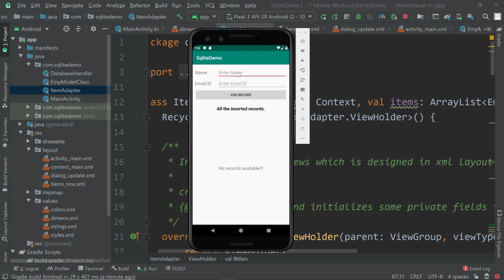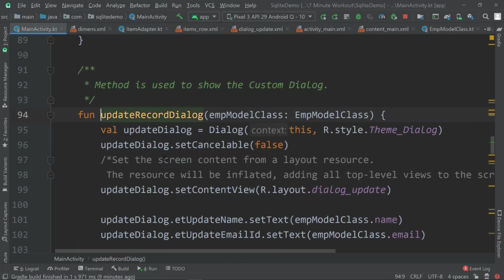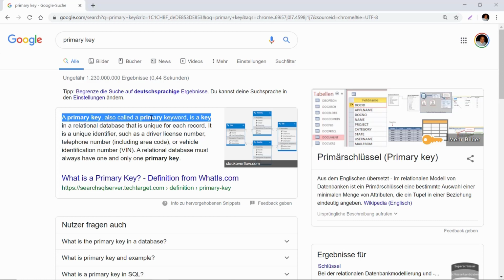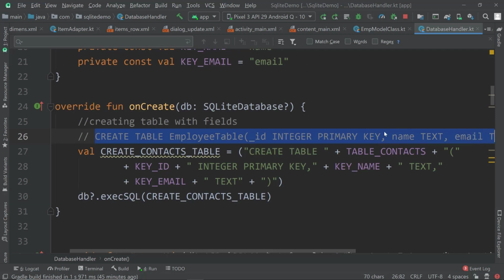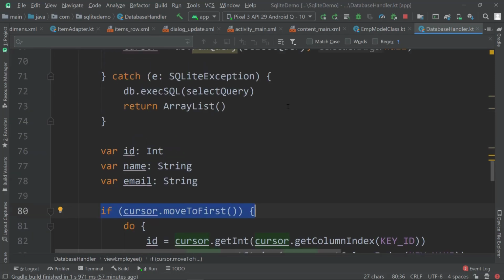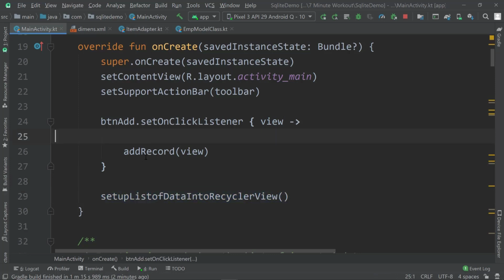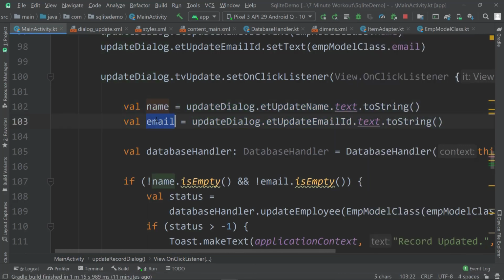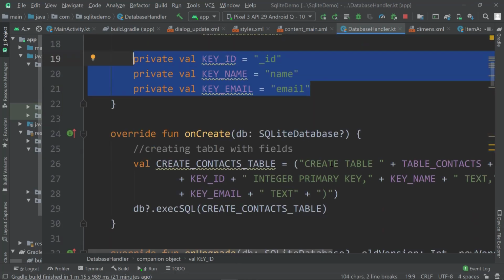Android SQLite Database Tutorial 📱 Complete 1-HOUR SQLite Android Tutorial | Kotlin & Android Studio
🚀 Android & Kotlin Masterclass - Become a serious Android app developer with our best-selling masterclass

Example of Query()

return database.query(EmployeeTable,new String[]{key_1,key_2,...},null,null,null,null,null);
1
return database.query(EmployeeTable,new String[]{key_1,key_2,...},null,null,null,null,null);
Example of rawQuery()

Cursor cursor = getReadableDatabase();
rawQuery("select * from EmployeeTable);
1
2
Cursor cursor = getReadableDatabase();
rawQuery("select * from EmployeeTable);